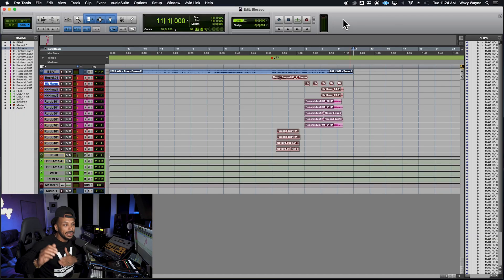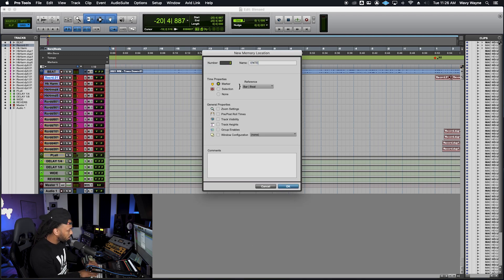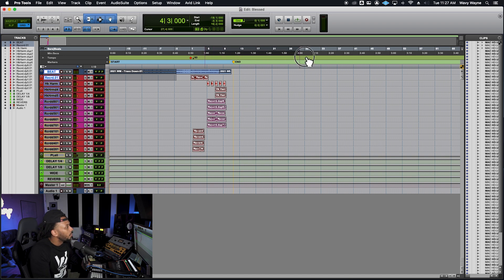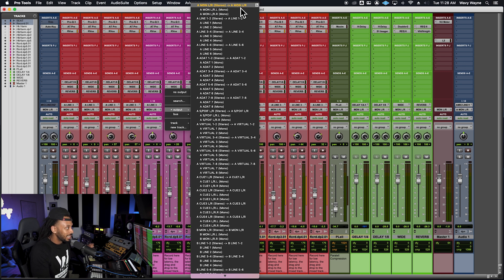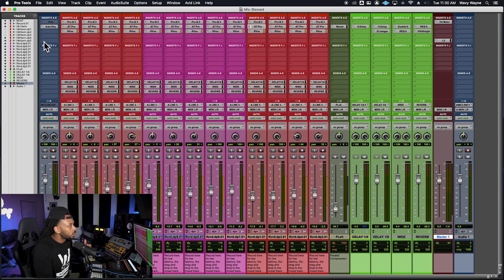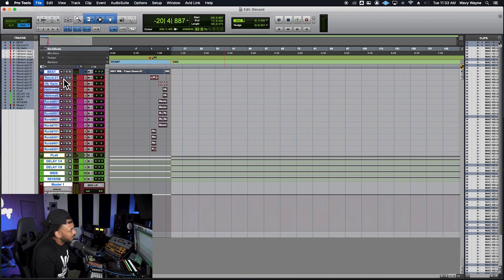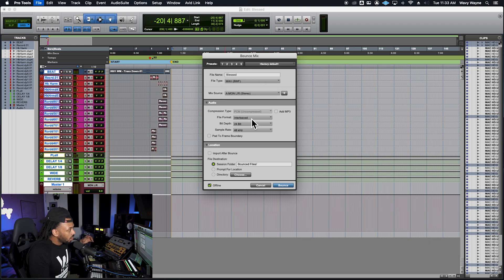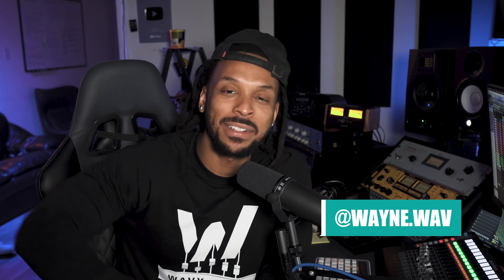How to Export Your Mix in Pro Tools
Bouncing or exporting your mix from Pro Tools is key to finalizing your music production. Learn how to properly export your Pro Tools mixes so you wont have any problems with you projects.

0:00 Intro
0:43 Set bounce range/markers
2:33 Timeline/Edit selection
3:39 Audible tracks
4:58 Fading
8:26 Bouncing the mix and parameters of bounce